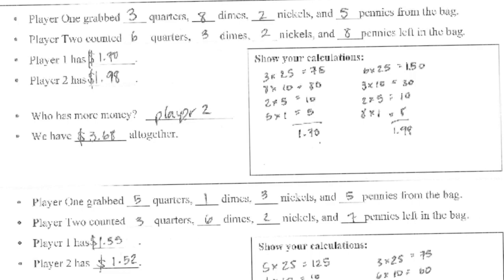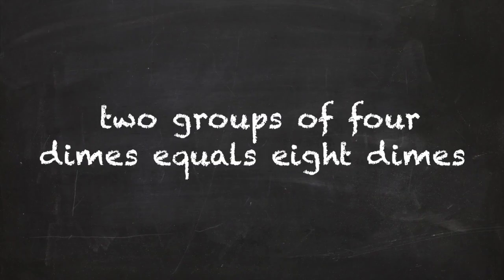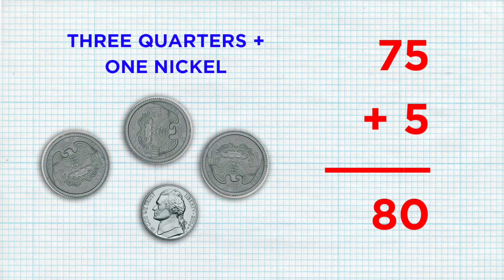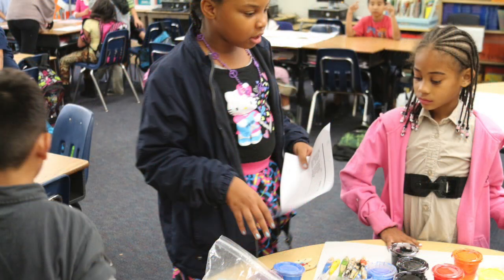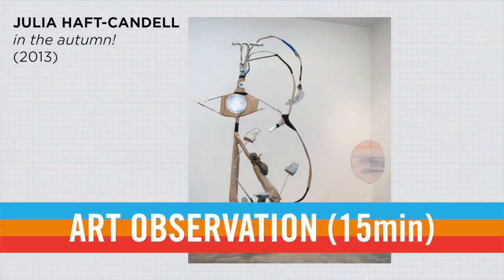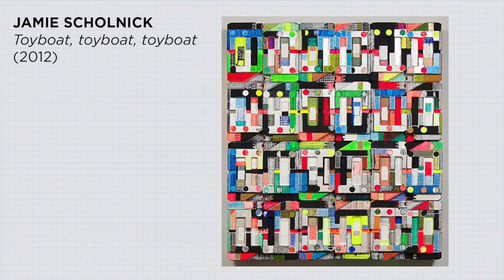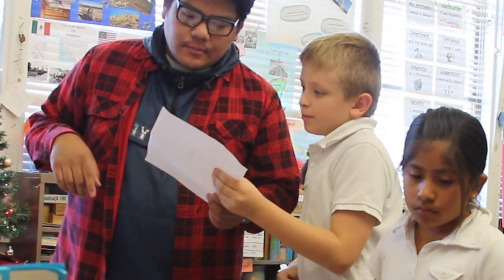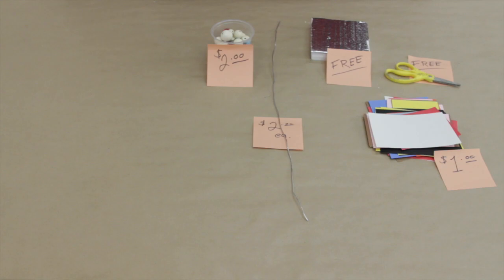ACM 2nd & 3rd Grade: The Art Store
How do artists purchase materials for creating a project? This lesson a goal is for students to work within a given budget, create proposals, purchase materials from a classroom “store,” and create a sculpture on a base.

GRADE LEVEL: 2nd & 3rd Grade

This video is brought to you as a free public service courtesy of a three year collaboration between Armory Center for the Arts and Pasadena Unified School District. Made possible by a grant from the US Department of Education with additional support from the Clarence E. Heller Charitable Foundation.

Artful Connections with Math © has been formally evaluated by CRESST: The National Center for Research on Evaluation, Standards, and Student Testing at the University of California, Los Angeles.

For more video lessons, or to learn more about professional development opportunities through Armory Center for the Arts,

ABOUT ARTFUL CONNECTIONS WITH MATH ©
Artful Connections with Math harnesses the power of art to advance learning and achievement among struggling student populations. The arts open the door for learning in math, by helping to make abstract concepts more concrete, understandable, and approachable. The curriculum takes a hands-on, experiential learning approach that helps students appreciate the relevance of their math studies. Lessons are designed to engage and motivate all styles of learners, particularly visual and kinesthetic. The visual arts-math integrated lessons advance student understanding of grade level mathematics, in a way that enhances instruction and provides students with the building blocks for proficiency at higher grade levels.

With the support of a U.S. Department of Education three year Professional Development for Arts Educators grant, Artful Connections with Math has been developed as a professional development model for the 2nd and 3rd grade levels. The program provides sustained, rigorous professional development training for multi-subject classroom teachers, instilling in them the skills and knowledge necessary to deliver standards-based visual arts-math integrated instruction to students attending high poverty schools, as well as providing key instructional materials and lessons to use in their classrooms. Over the last three years, the Armory’s program has trained 60 classroom teachers and reached over 1,800 students in the PUSD.

This visual arts-math integrated approach to instruction provides the classroom teacher with experience in developing more conceptual learning frameworks, emphasized as best practices by the Common Core Standards for Mathematics. Moreover, the lessons rigorously embody the California Visual Arts Standards to broaden in-school opportunities for meaningful and substantive visual arts instruction. Curriculum will include alignment with the National Core Arts Standards upon final adoption. In the coming years, several additional changes to the program will be made: development of curriculum for the 4th grade; alignment with the Common Core Standards for English Language Arts and Literacy standards; and the addition of a technology component supportive of ELA and visual arts instructional objectives. The technology component will employ a user-friendly app designed by Caltech Classroom Connections for iPads. The Armory’s plan is to take the redesigned program into Los Angeles Unified School District classrooms over the next four years.

Over the last three years with the support of a USDOE grant, the program has been formally evaluated as a professional development model by the National Center for Research on Evaluation, Standards, and Student Testing (CRESST) at UCLA. Each year of the program and informed by the evaluation, the Project Team has worked to increase the programs impact by fine-tuning lesson design and instruction. The resulting portfolios of standards-based lessons and accompanying instructional videos guide the classroom teacher through the lesson, and are being disseminated to the education community with the goal of bringing the power of art into classrooms across the nation.